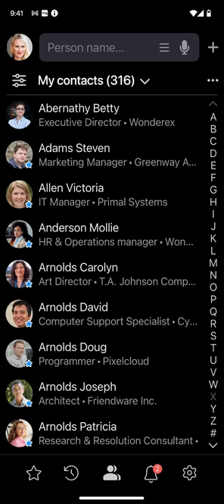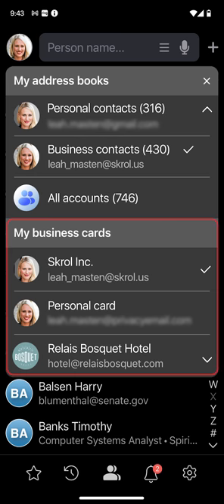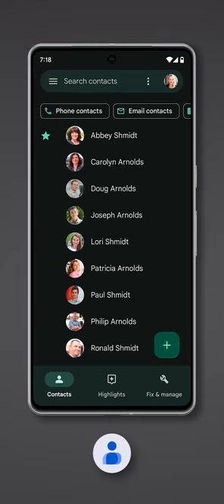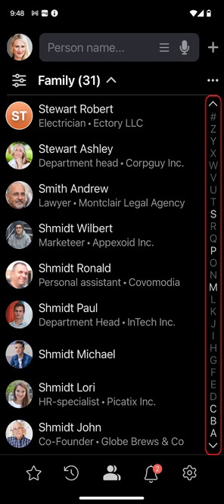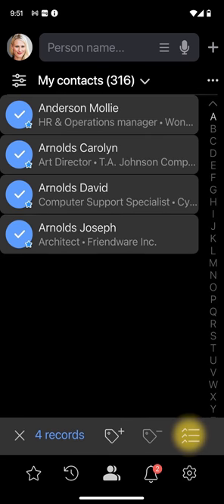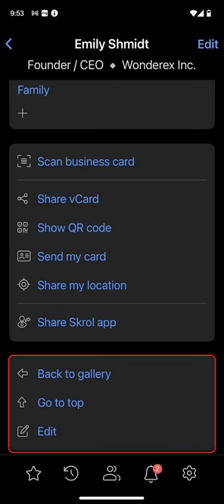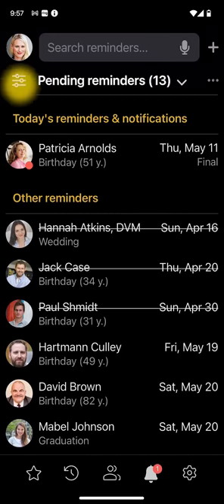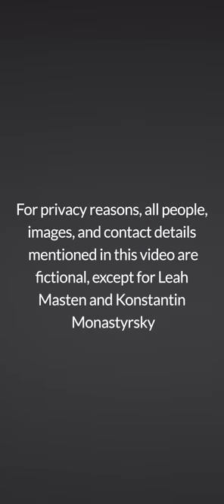Skrol for Android — Overview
The Skrol app is a plug-and-play replacement for Google Contacts. Its greatest strength comes from its ability to organize your contacts into groups, lightning-fast search, integration with chat and social apps, sophisticated reminders, personalized mail merge, business card scanner, integration with digital business cards, and ease of use. If you are an innovator or early adopter with an appetite for greater productivity, this explainer video is for you!

0:00​ - Introduction;

1:25​ - Ergonomics;

2:28 - Accounts and Business cards;

3:30 - Search;

4:45 - Adding contacts;

6:25 - List view options, header, and actions;

8:00 - List View and alphabet control;

10:38 - Multiselect;

11:49 - Gallery view;

13:57 - Actions history;

14:59 - List / Gallery / Groups;

15:27 - Reminders;

17:17 - Settings;

17:42 - Conclusion;

This video has been developed and recorded with an actual working app between November 2022 and October 2023. For clarity, long pauses and transitions have been edited out.

All of the media files used in the videos have been licensed from the following sources: